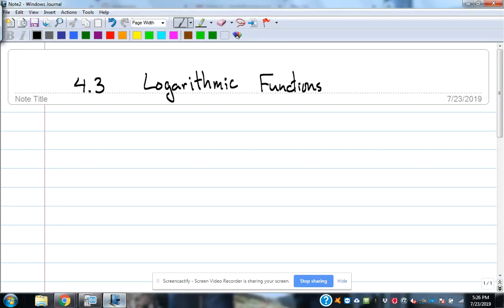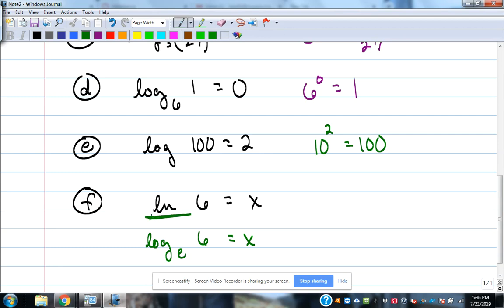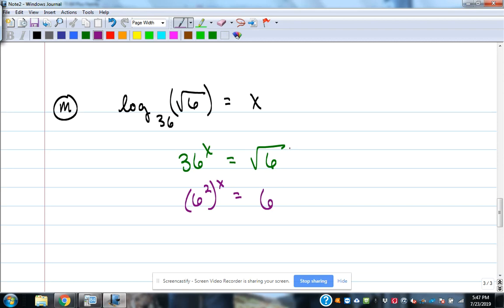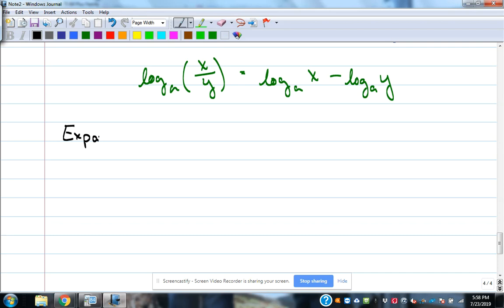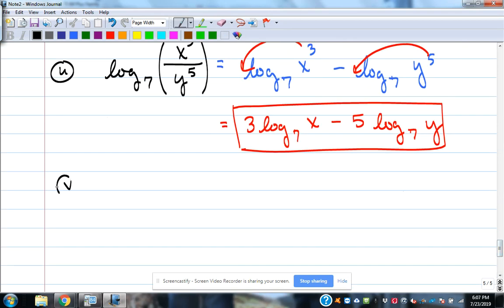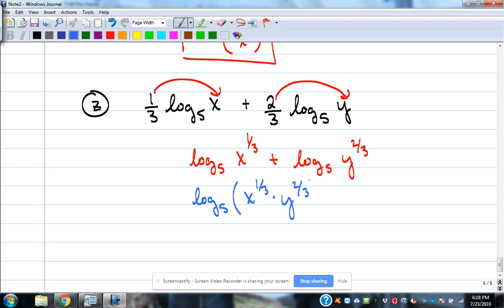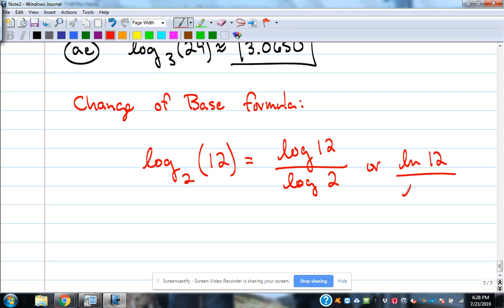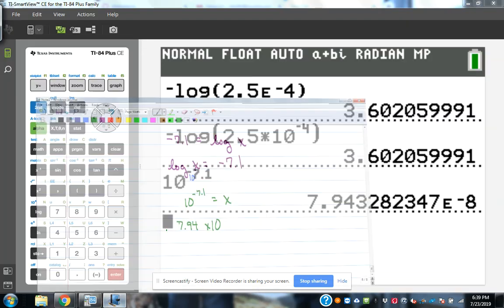Math 110 SU2019---4.3 & 4.4 Logs